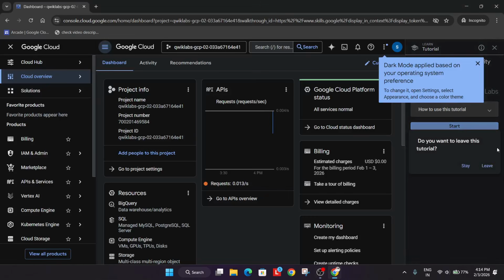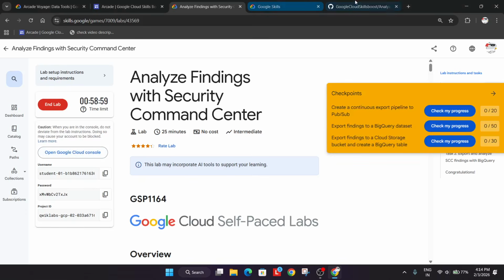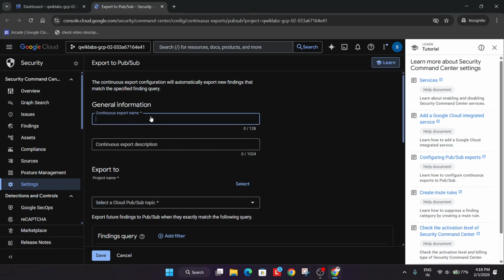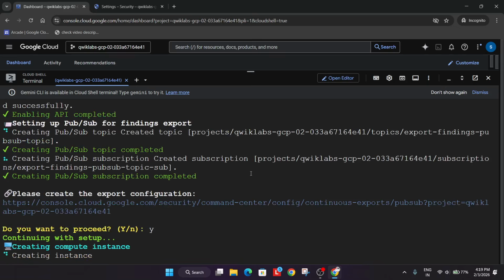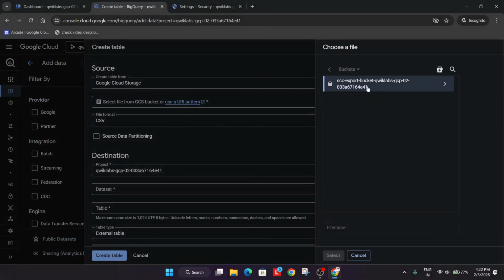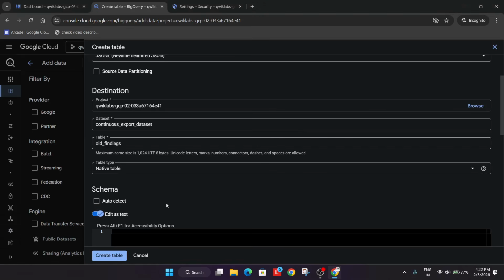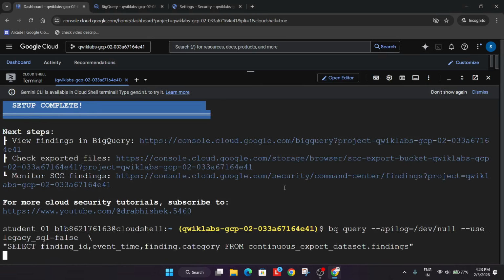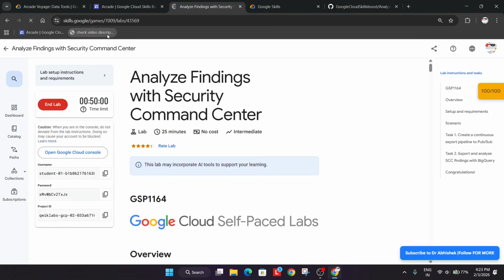Analyze Findings with Security Command Center | Feb 2026 Easiest Guide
🔍 Common Queries
qwiklabs
arcade facilitator